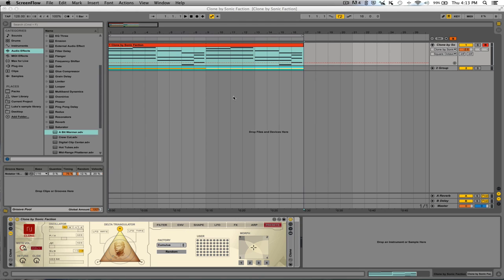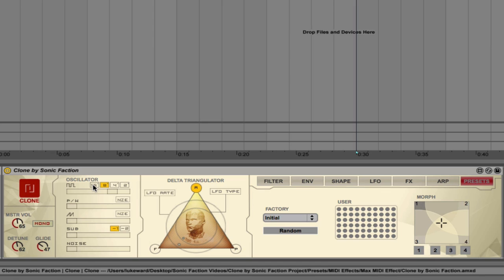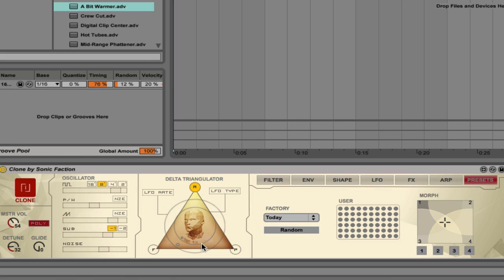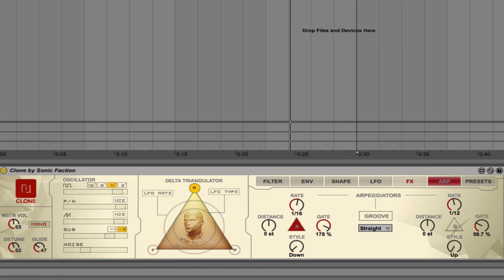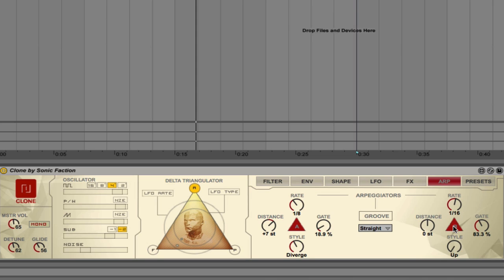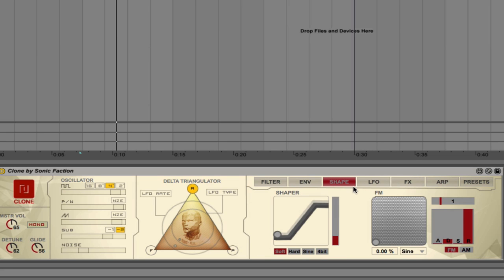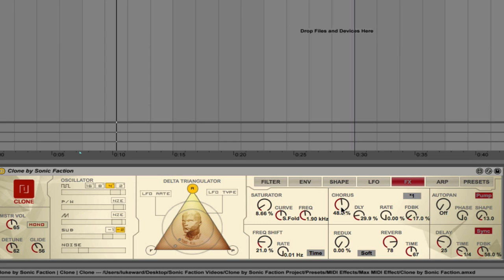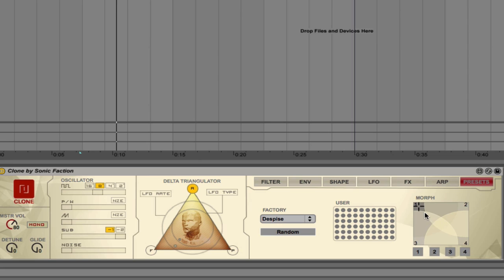Clone Walkthrough Tutorial - Sonic Faction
This is a walkthrough tutorial of Clone by Sonic Faction.
Clone is a virtual instrument for Live 9 Suite and Max for Live.
-or-
check out Archetype Ableton Bundle for our entire arsenal of Ableton/Max for Live instruments

We would love to answer any questions, concerns or just generally help in any way.  We are easily reached on Instagram.com/sonic_faction OR Because we are a boutique company we don’t have the staffing to help answer questions on all platforms. Thanks for rocking with us at Sonic Faction.